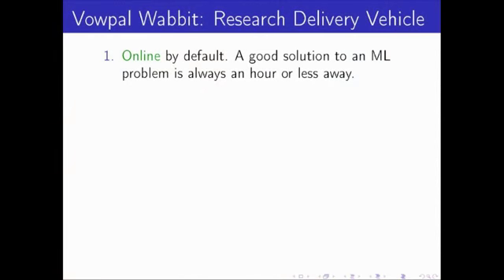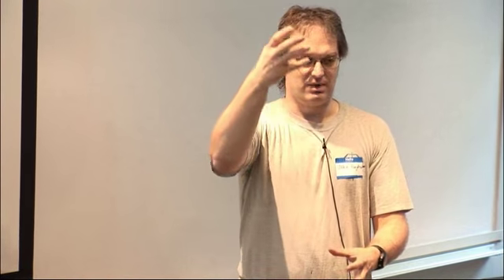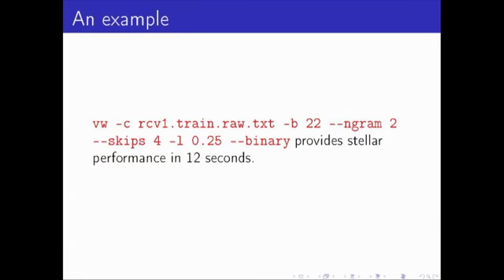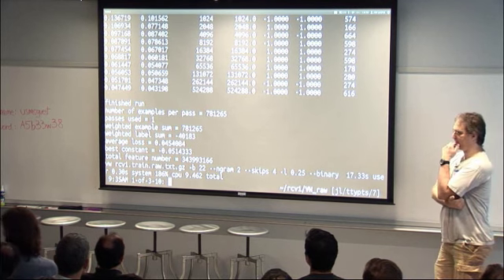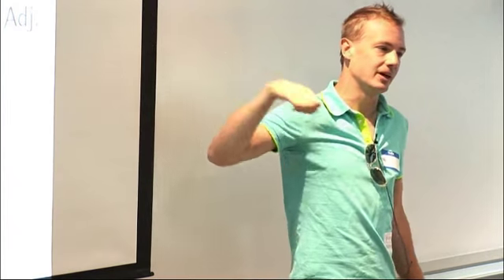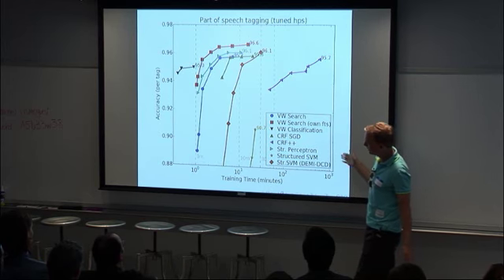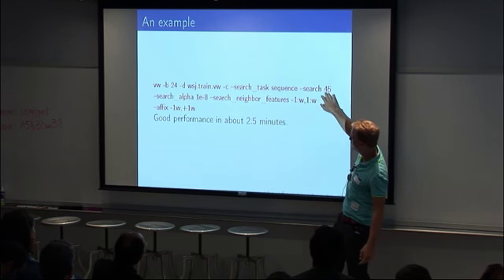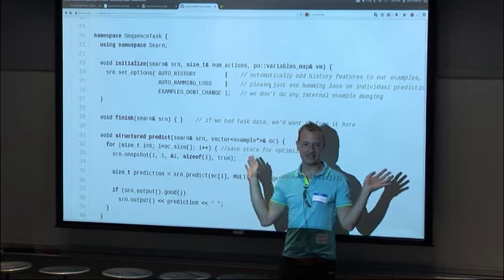Vowpal Wabbit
The goal of this workshop is to inform people about open source machine learning systems being developed, aid the coordination of such projects, and discuss future plans.